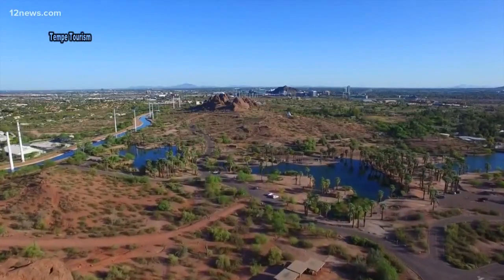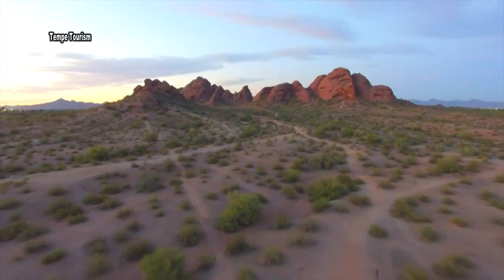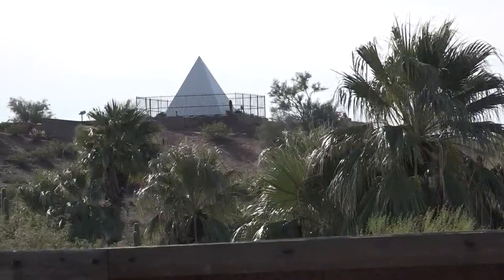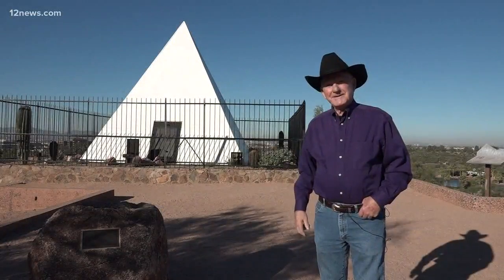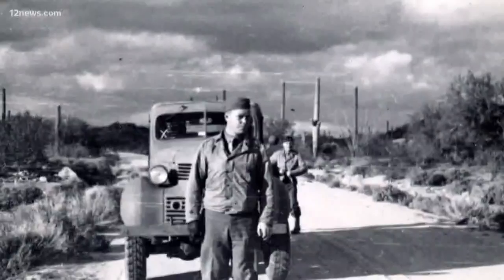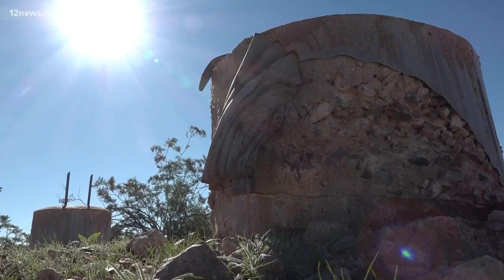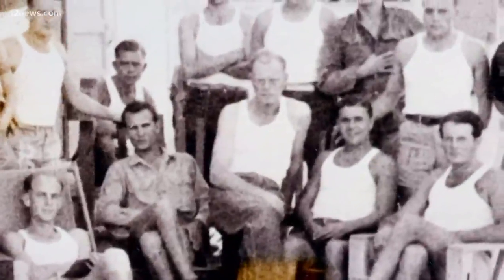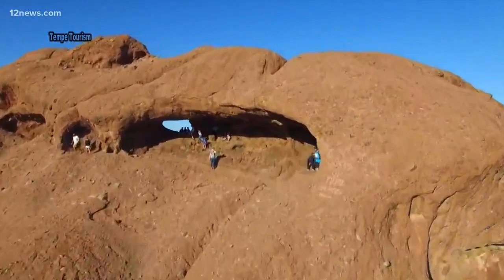Everything Arizona: Touring Papago Park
Papago Park is 1,500 acres of beauty filled with unique sandstone rock formations, hiking, biking, picnic areas, golfing and fishing ponds.